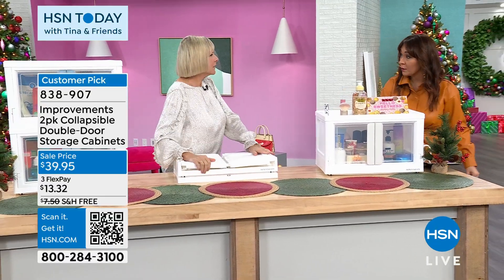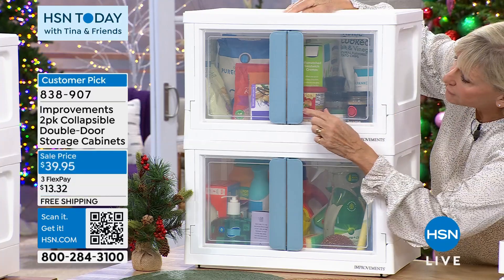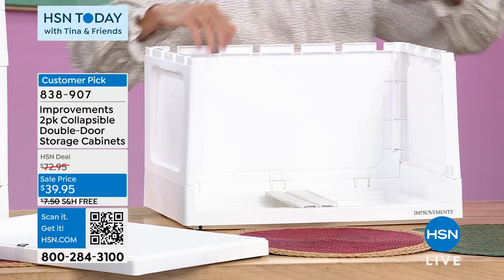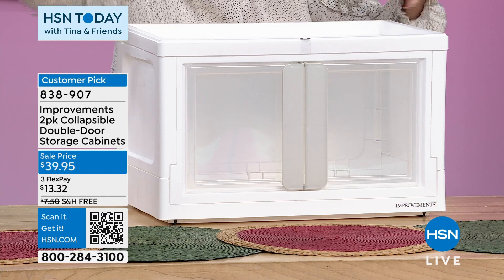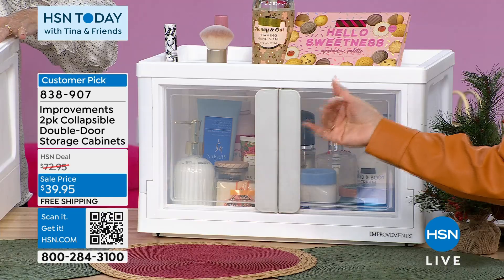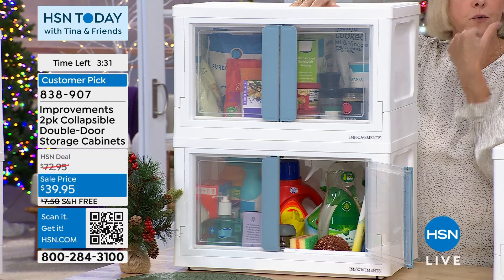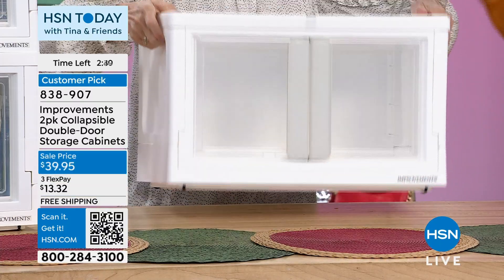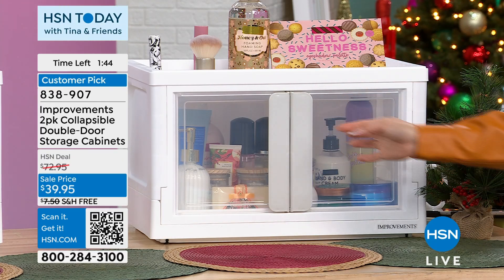Improvements 2pack Collapsible DoubleDoor Storage Cabine...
Improvements 2pack Collapsible DoubleDoor Storage Cabinets
Imagine having additional storage in your kitchen without having to install cabinetry or buy expensive freestanding pantries. With the Improvements French Door Storage System, that dream comes true. Each unit (you get two) can be assembled/disassembled by just one person, in one to two minutes. They also stack on top of each other, and they have opaque lids. Best of all, the clear French doors open in front, which allows easy access. The lids have inset grooves, so when you stack them, they stay securely in place. And the cabinets have wheels, so you can move them around easily. Each unit boasts a generous 38L / 40 qt. capacity, and holds up to 10 lbs.

    (2) Collapsible doubledoor storage cabinet units
    Assembly guide